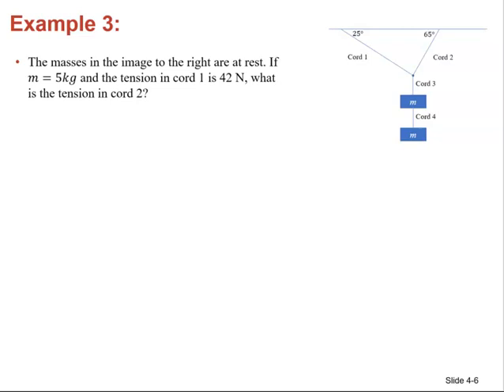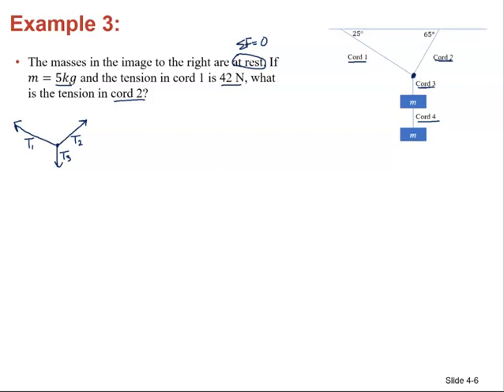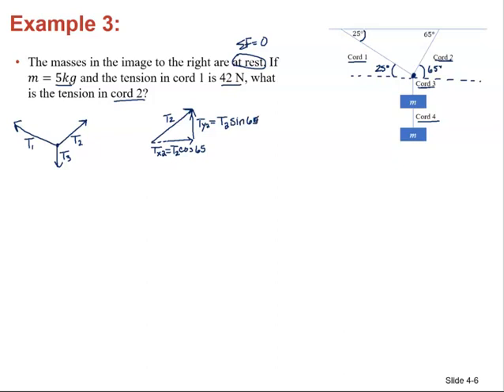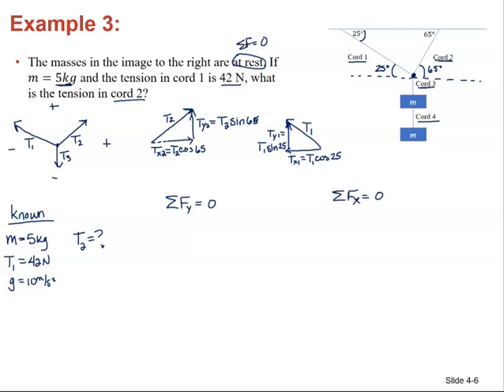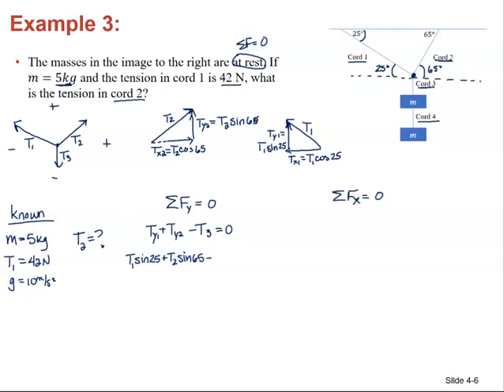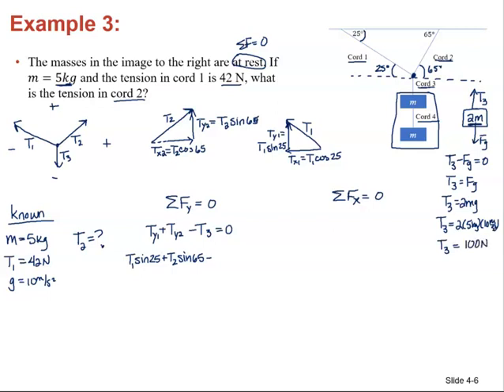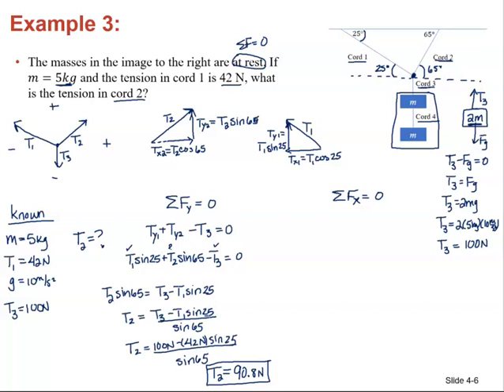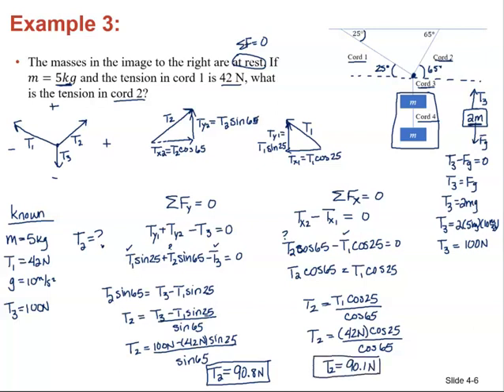Net Force Equations 2 Example 3